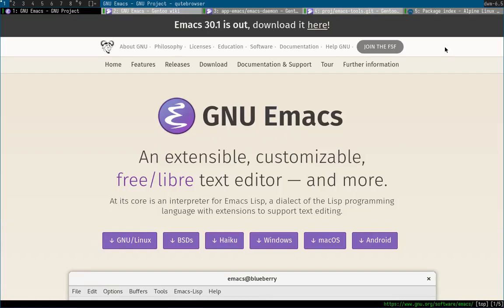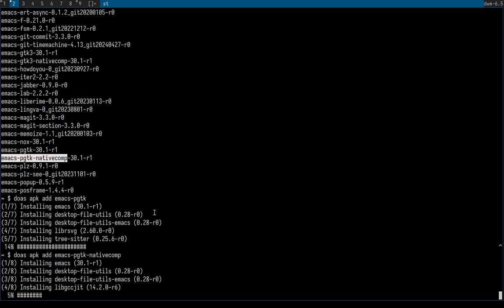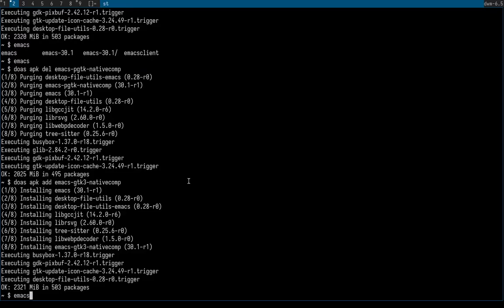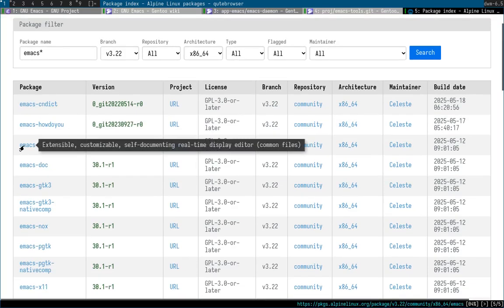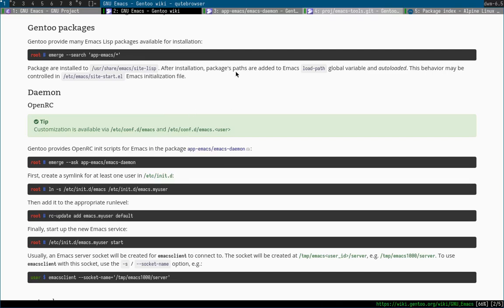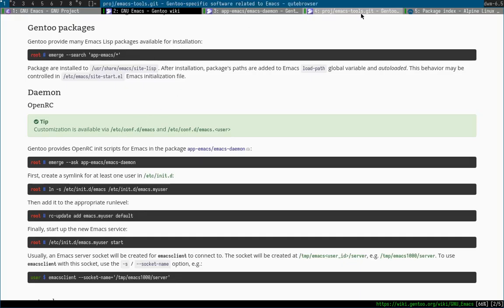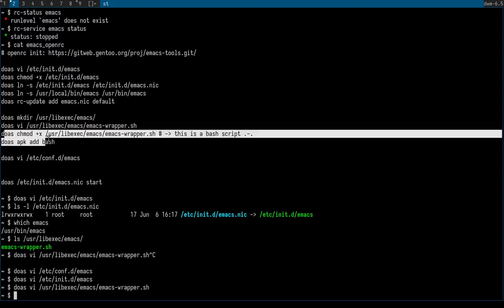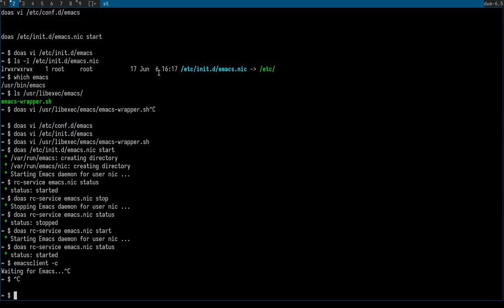setting up Emacs as an OpenRC service (and installing it on Alpine Linux)